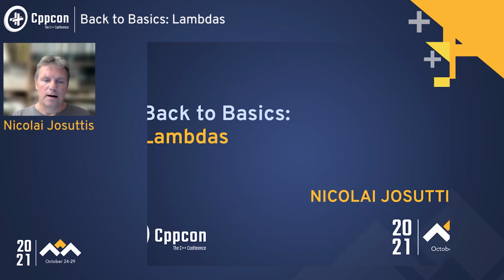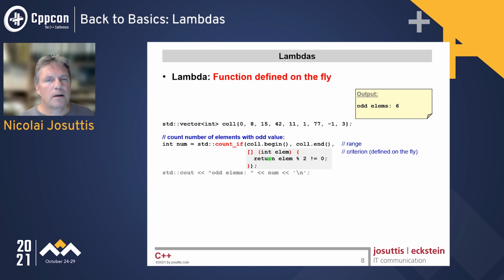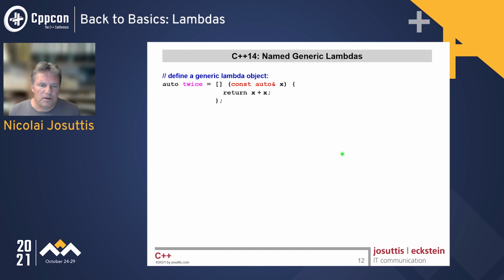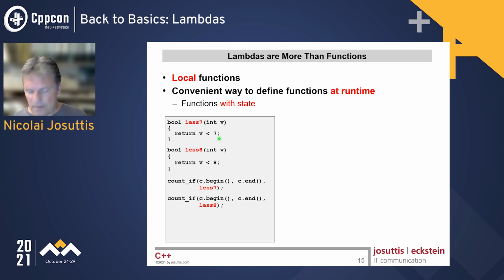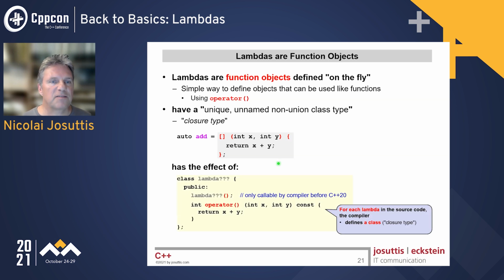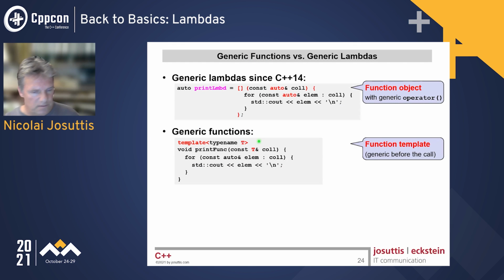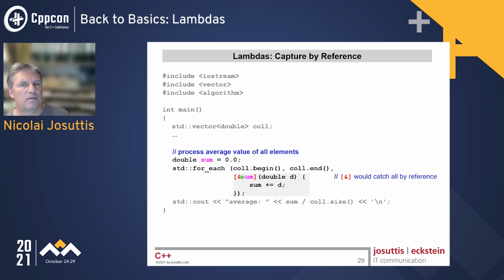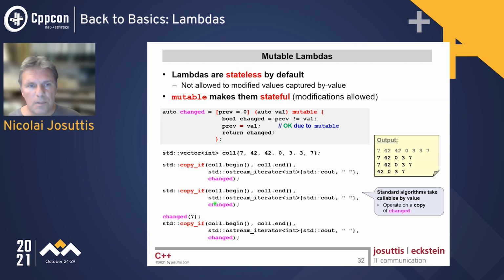Back to Basics: Lambdas - Nicolai Josuttis - CppCon 2021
Lambdas, introduced with C++11, are used everywhere in modern C++ programming. While their use looks pretty straightforward, you should know about some details that help you to benefit from their full power.
This session teaches lambdas in detail. Based on the basic principles, it motivates and explains why lambdas are more powerful than functions and how to use them to benefit from that.

Nicolai Josuttis

Nicolai Josuttis is well known in the programming community because he not only speaks and writes with authority (being the (co-)author of the world-wide best sellers The C++ Standard Library C++ Templates C++17 - The Complete Guide C++ Move Semantics - The Complete Guide and SOA in Practice), but is also an innovative presenter, having talked at various conferences and events.
He has been an active member of the C++ standards committee for more than 20 years.